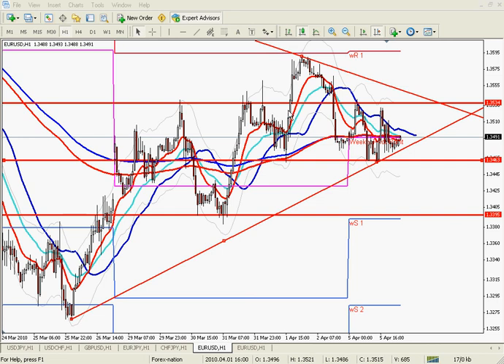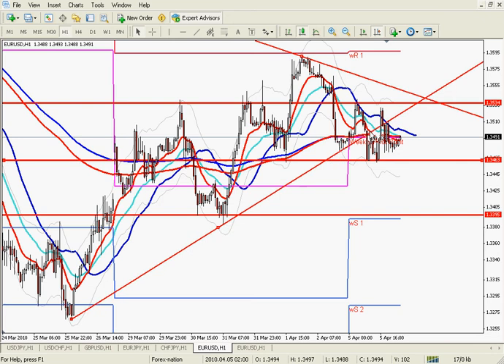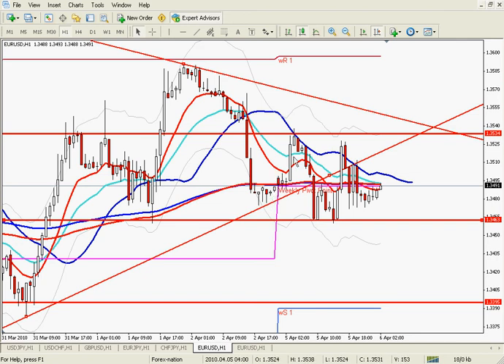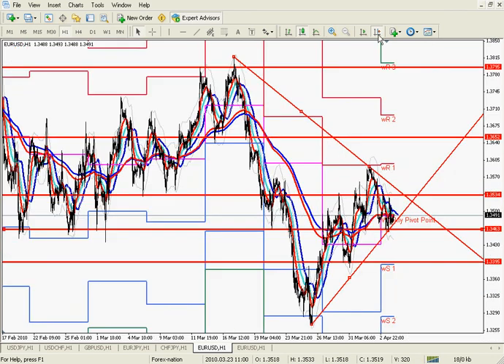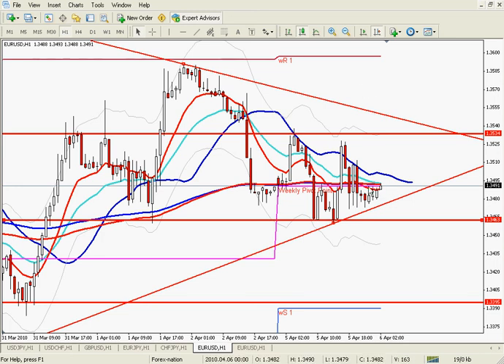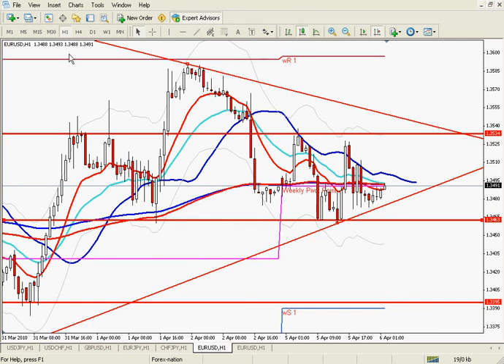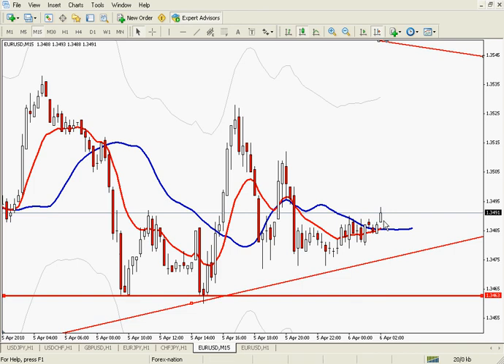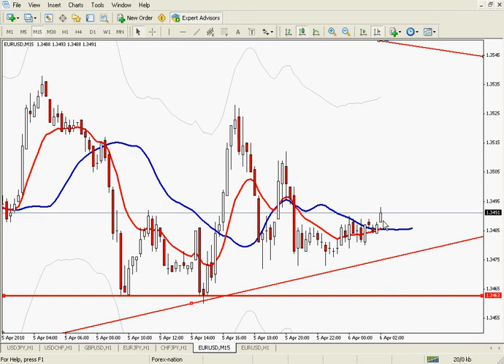Market Analysis 4-5-10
Real quick update of the current state of the EUR/USD economies and what to look for going into this week.